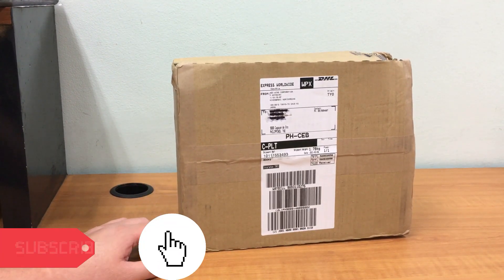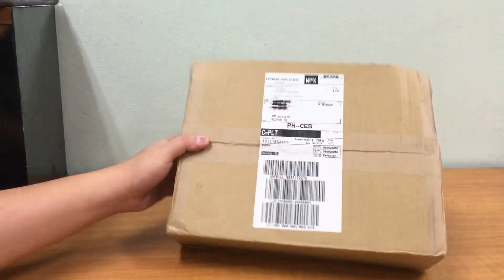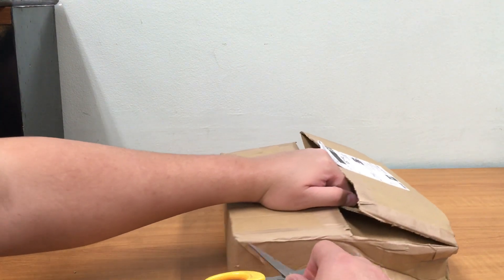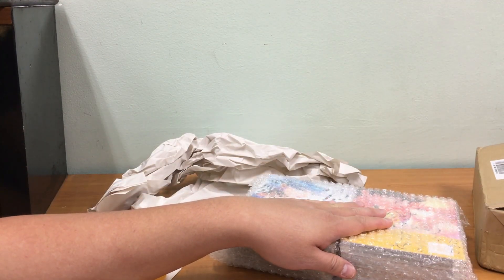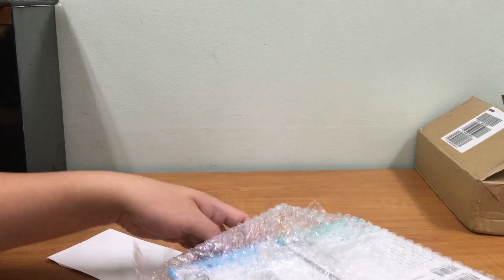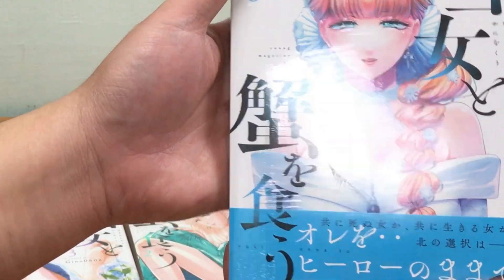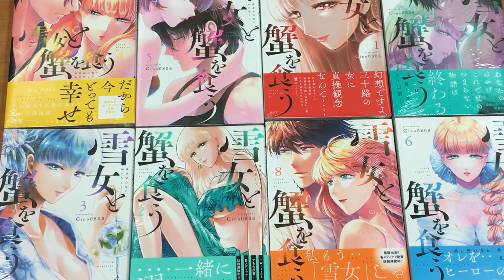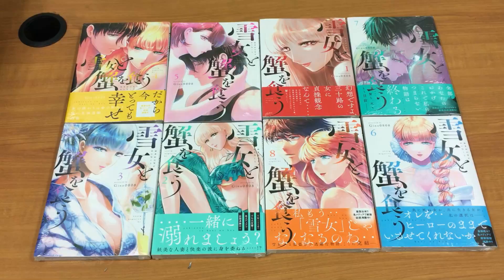Buying Manga from Japan and Unboxing | March Manga Madness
In this episode, we tried to buy manga from Japan through an online Japanese shop.
Check out the video if we got our goods safe and sound.
(Title of the manga is 雪女と蟹を食う or Yukionna to Kani wo Kuu by Gino0808 | Eating Crab with a Snowwoman)